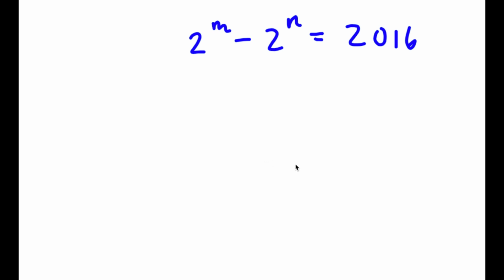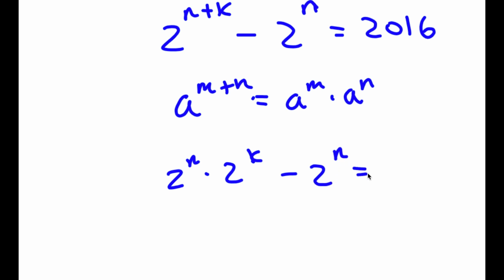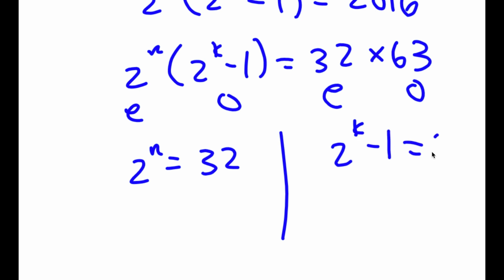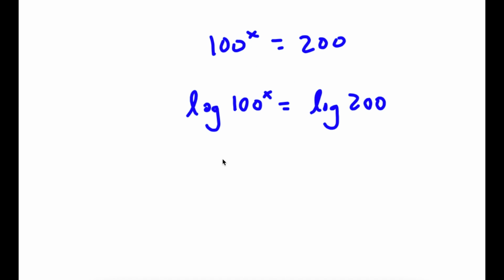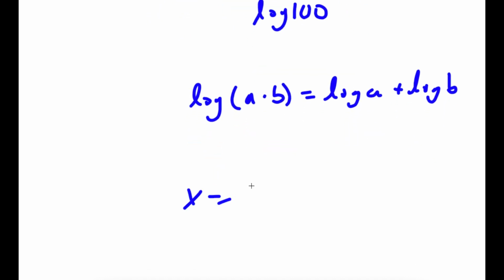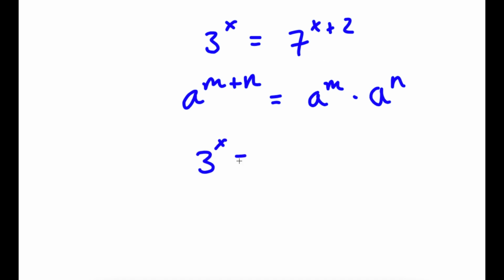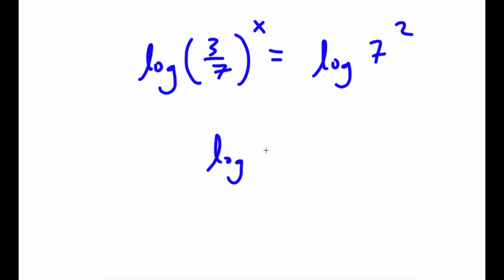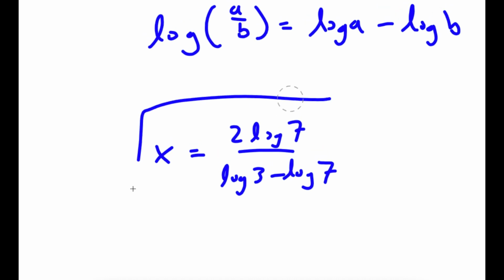A Simple Problem Thats Not So Simple | A Nice Exponential Equation